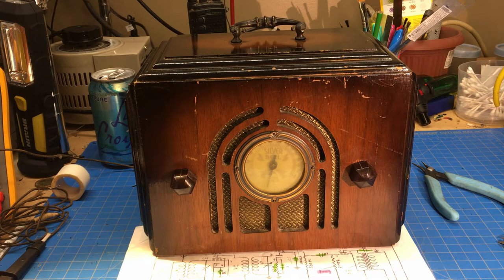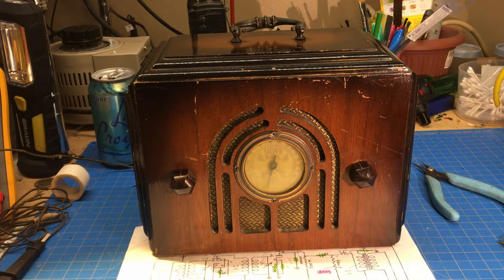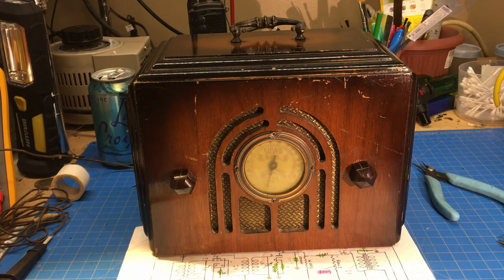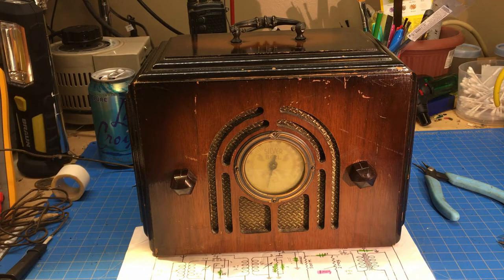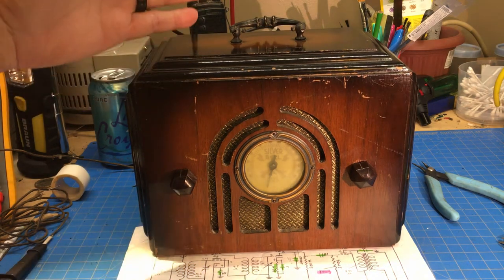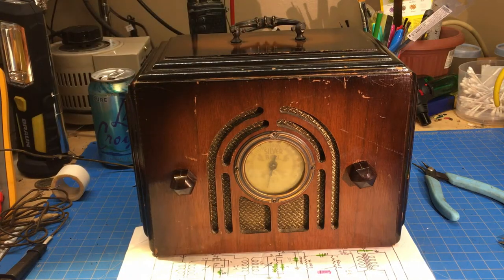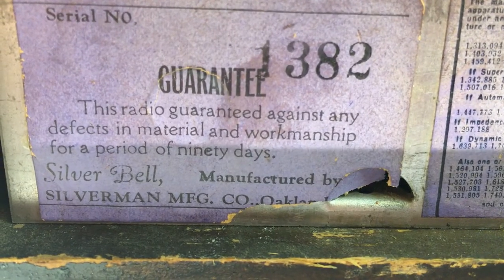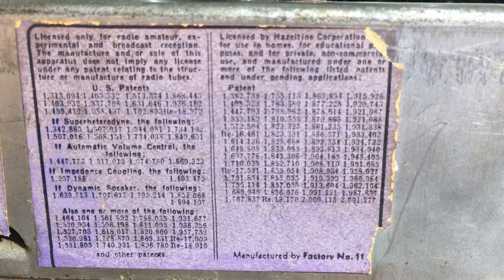1935 Mystery Radio Silver Bell Part 1 of 4 Intro, Disassembly and Test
In Part 1, I describe this mystery radio. Made in 1935 by the Silverman Manufacturing Co, in Oakland, CA. No one seems to know anything about it. Go on this journey to explore and repair this rare set.